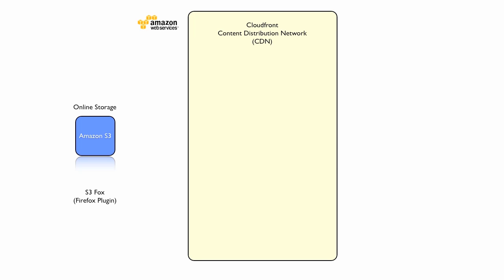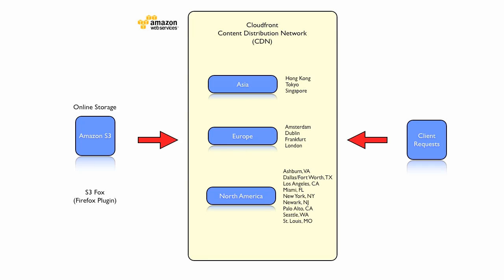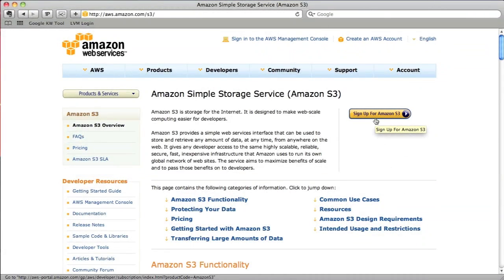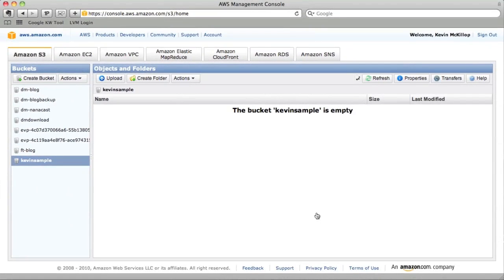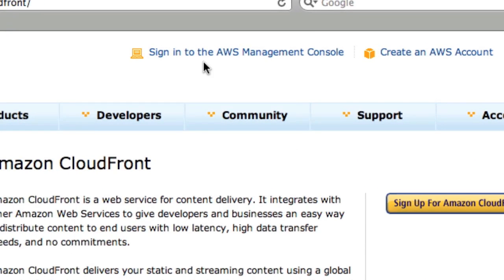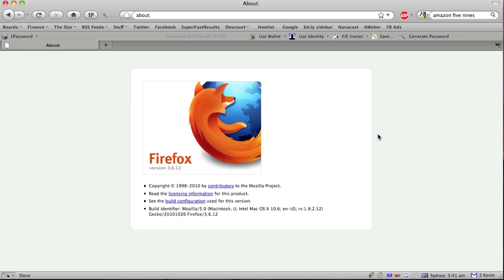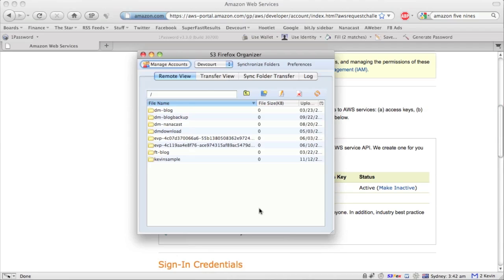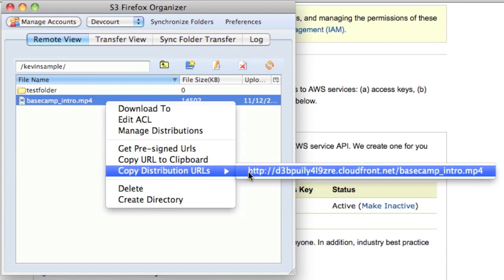(How to Host Video On A Website) Amazon S3, Cloudfront & S3 Fox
How to host videos on websites using Amazon S3 & Cloudfront for Video Distribution. Find out what Amazon S3 and Amazon Cloudfront are, and how to set them up and easily manage your videos for the fastest distribution you could possibly imagine anywhere on the planet.

Make sure your videos never buffer and they stream fast to your viewers using the power of Amazon Cloudfront.  You'll be able to